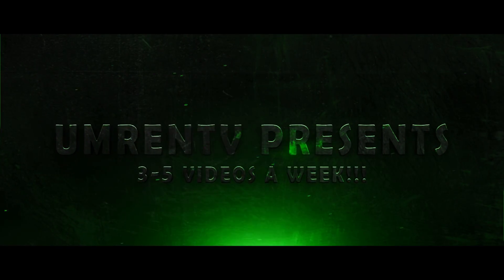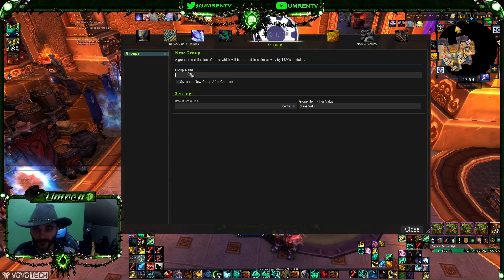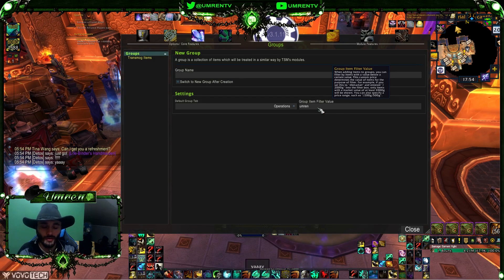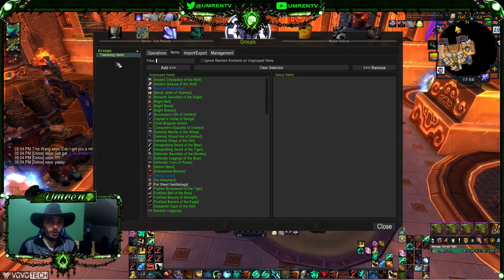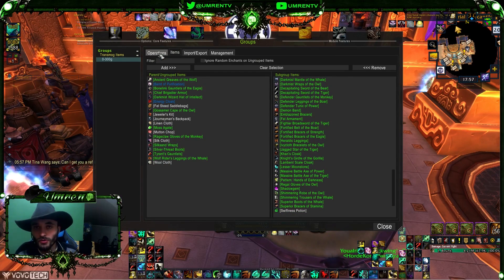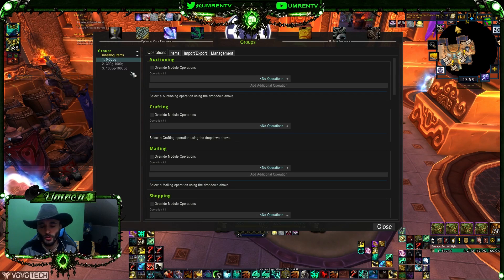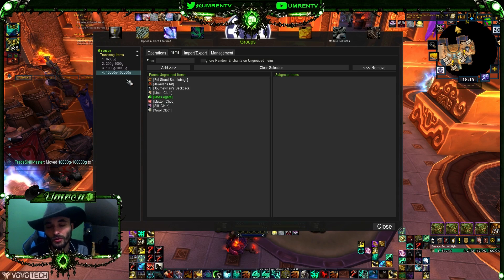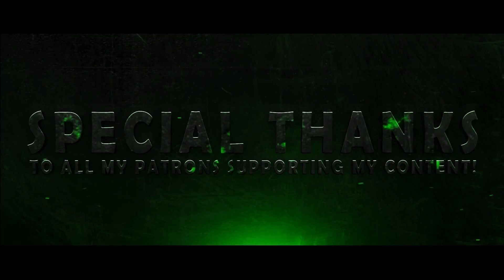TradeSkillMaster Groups, Create, Import, Manage, Tier-ing - TSM Mastery - Part 3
Full Guide / Tutorial for Beginners and Experts on TradeSkillMaster / TSM 3 Groups, How to Create, Import, Export, Manage, Delete, Rename, Put items in group, and remove items, as well as filter items by gold and setting up custom prices in groups filtering.

This is TSM Mastery Part 3 and Hopefully you will enjoy it! 👊

- the Written Guide and Requirements and stuffs... is coming soon on the link.

► Enjoy the video and If you have any comments, or questions, or requirements from me, please post them either in comments or in the stream

Brofist!